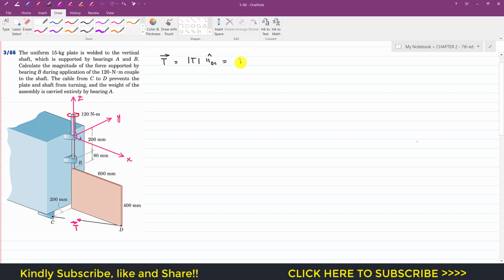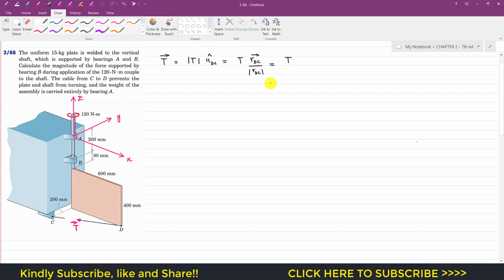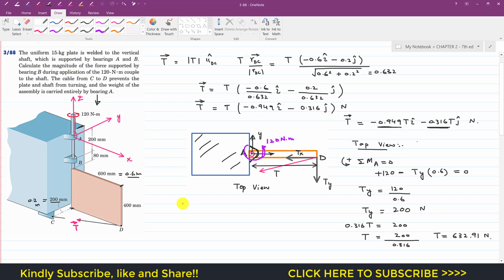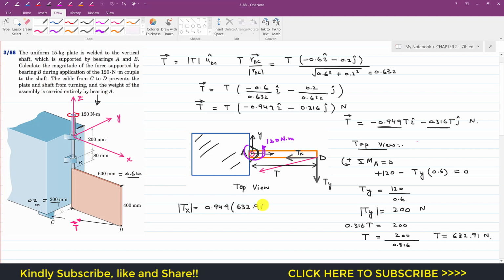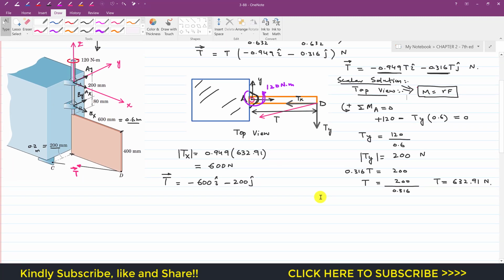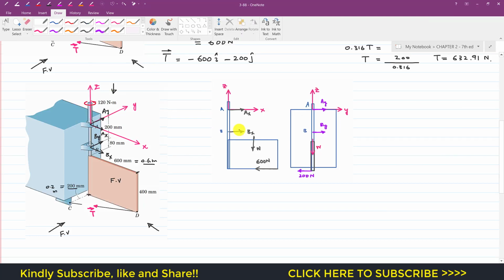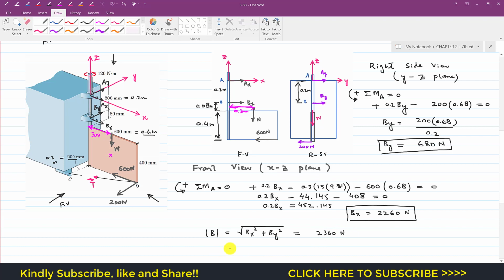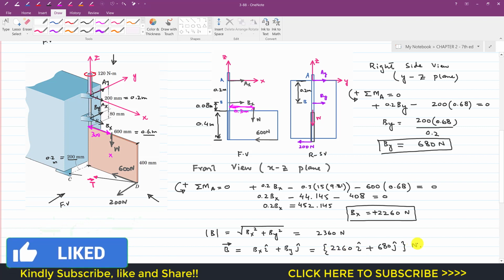3-88 Equilibrium in three Dimensions 7th Edition Statics by Meriam & Kraige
Chapter 3
Engineering Mechanics Statics by Meraim and Kraige
7th Edition
Equilibrium in three Dimensions

The uniform 15-kg plate is welded to the vertical shaft, which is supported by bearings A and B. Calculate the magnitude of the force supported by bearing B during application of the couple to the shaft. The cable from C to D prevents the plate and shaft from turning, and the weight of the assembly is carried entirely by bearing A.